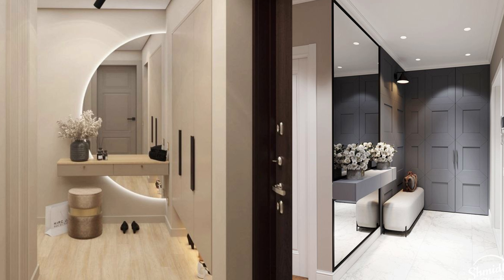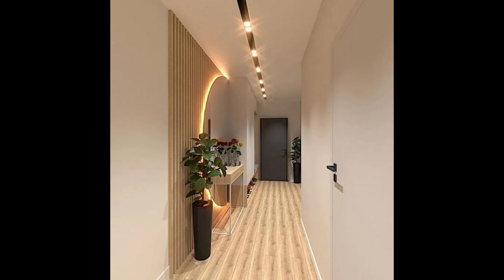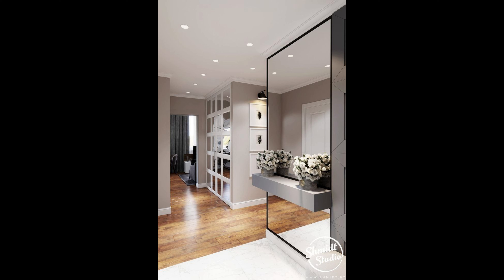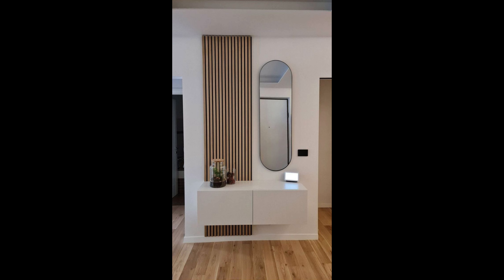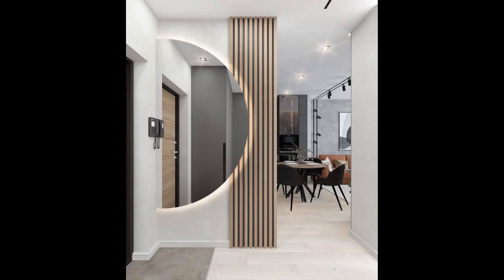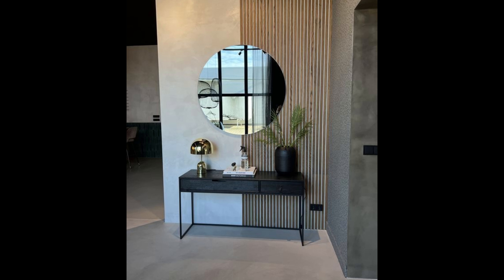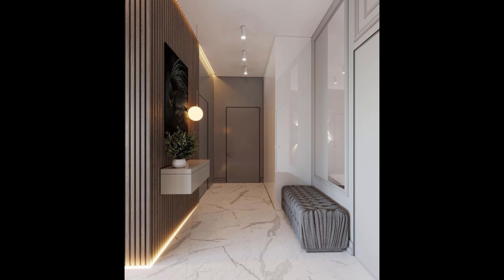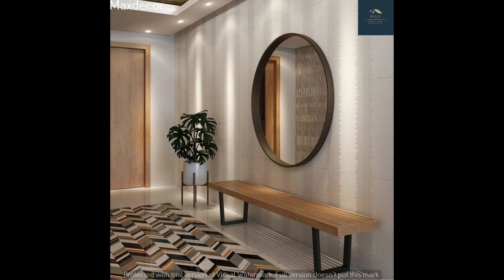200 Modern Hall Decorating Ideas 2024 Entrance Foyer Design Ideas| Home Interior Wall Decor Ideas